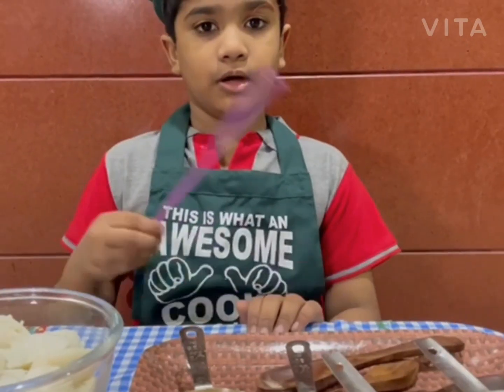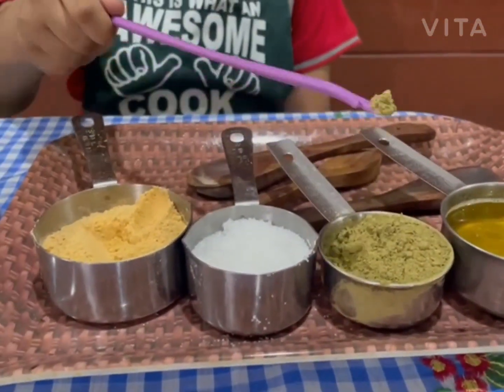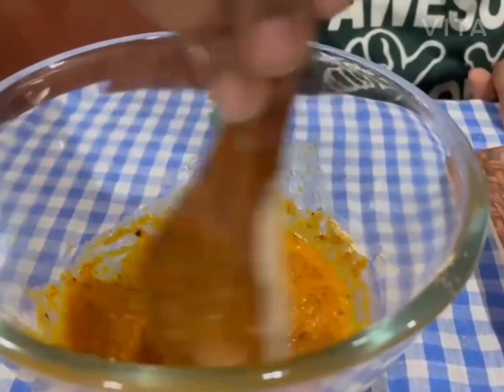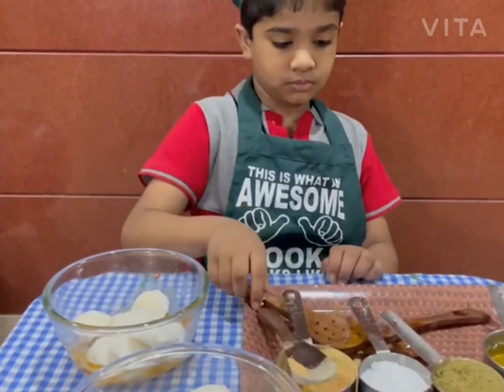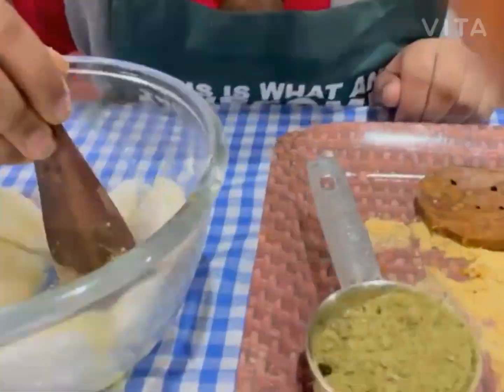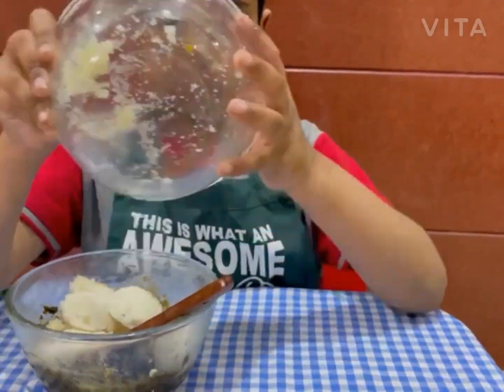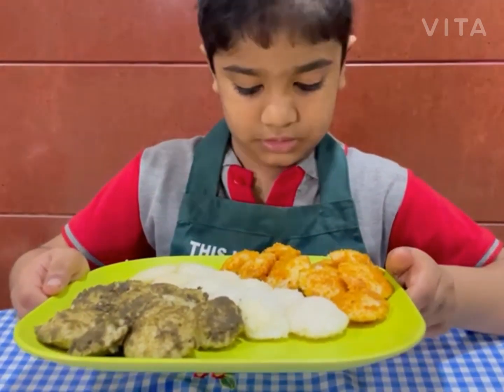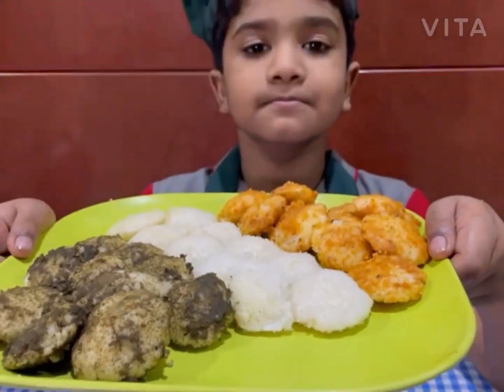Tri colour mini idly!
March 30 is been celebrated as World Idli Day every year. The day was first observed in 2015. It is the brainchild of Eniyavan, a popular idli-only caterer from Chennai. He made 1,328 varieties of idlis and a 44-kilogram idli that was cut by a top bureaucrat to declare March 30 as World Idli Day.